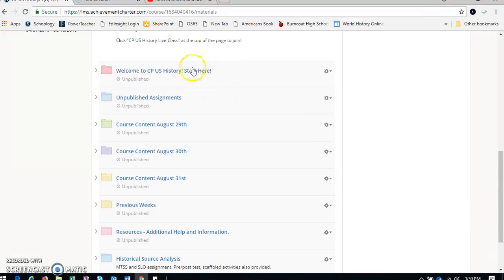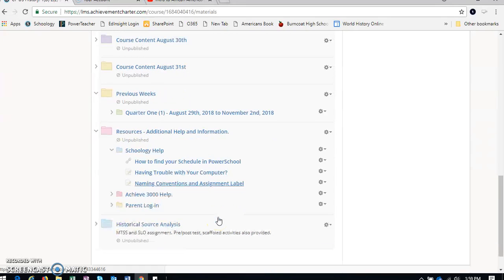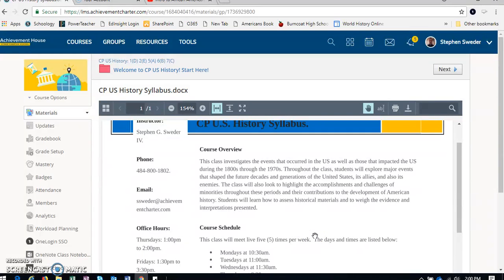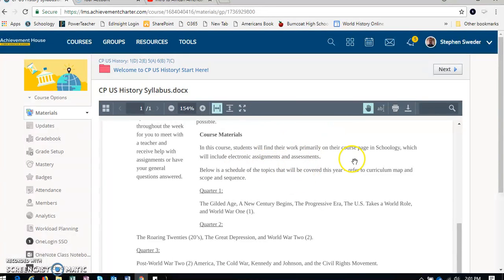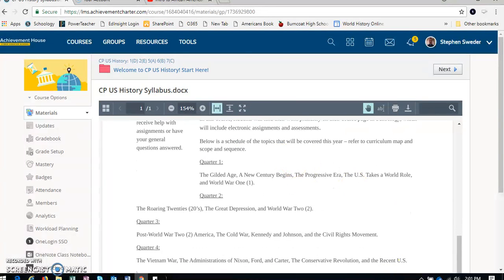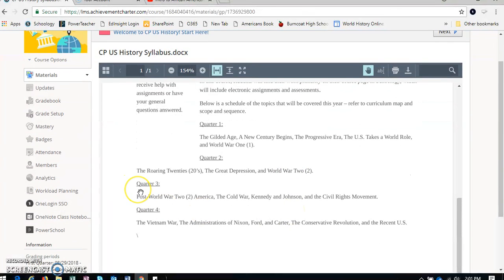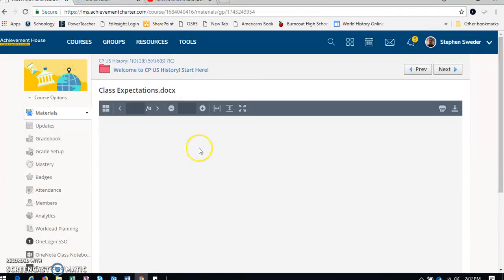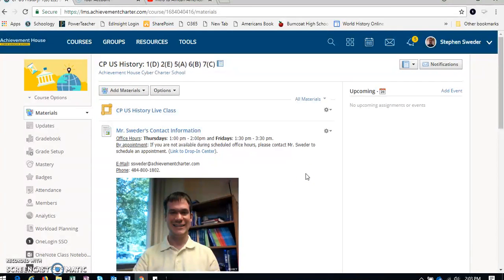Intro to CP USH